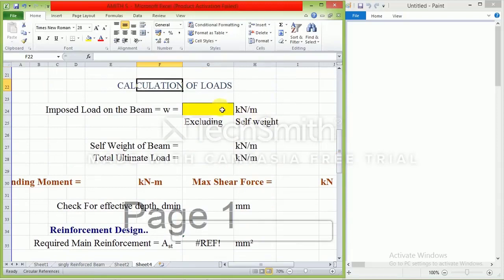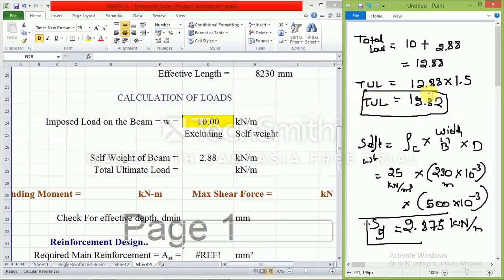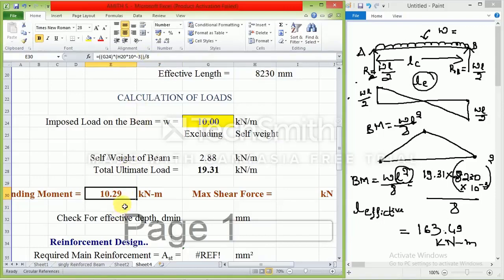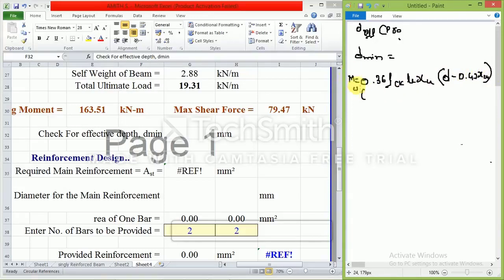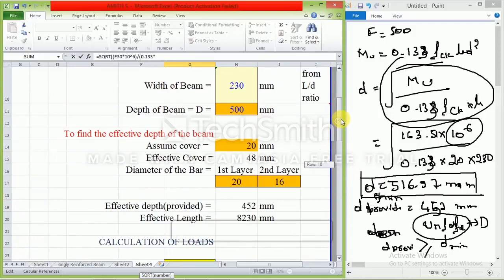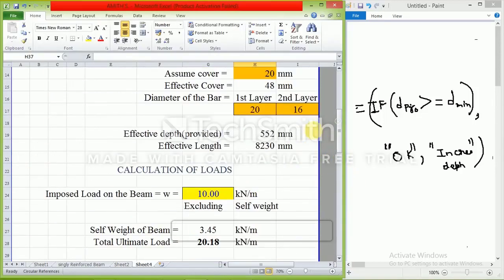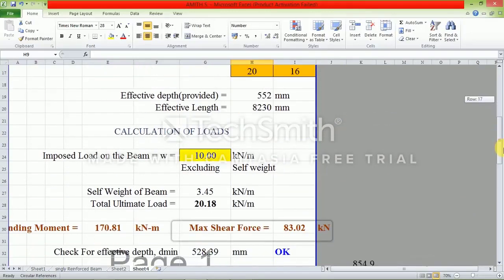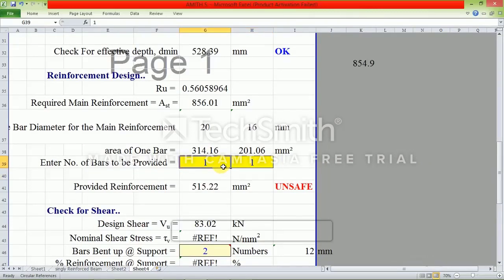MS Excel 7 / Software Application Lab / 17CVL67 / Module 2 / By Prof. Manjunatha S